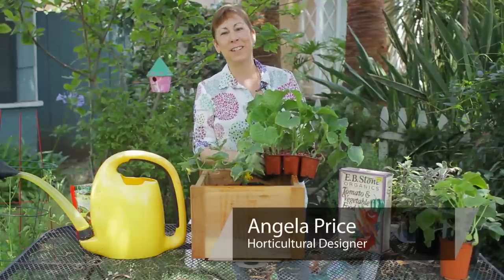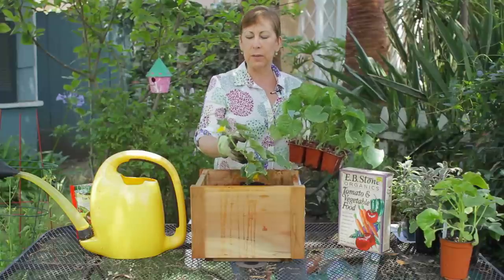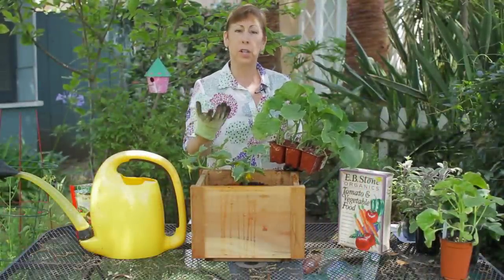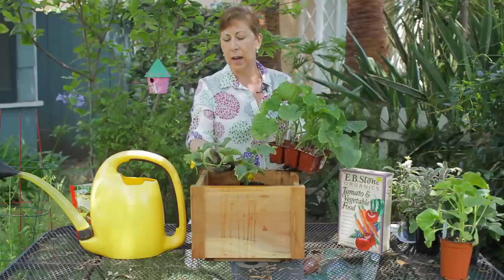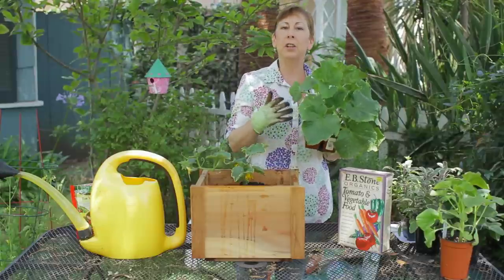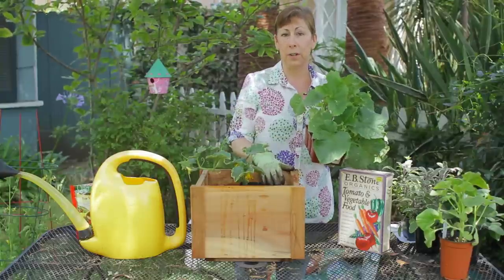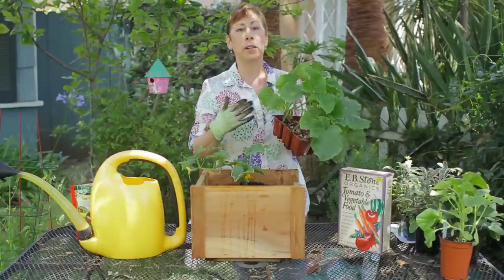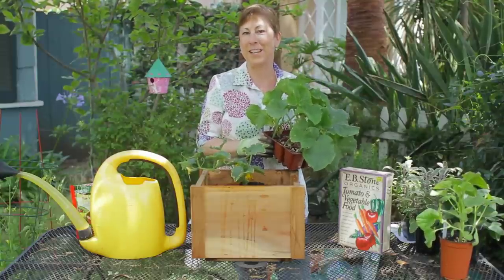How to Plant Bush Cucumbers : Garden Space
Planting bush cucumbers is something you would do while trying to to tame those long vines and long tendrils. Plant bush cucumbers with help from the owner of Eden Condensed in this free video clip.

Series Description: The job of a gardener isn't done once everything has been planted - you also have to prune, trim and take steps to prevent diseases. Get tips on gardening with help from the owner of Eden Condensed in this free video series.